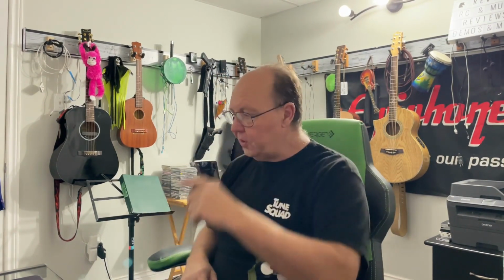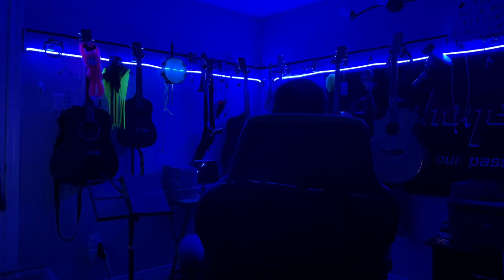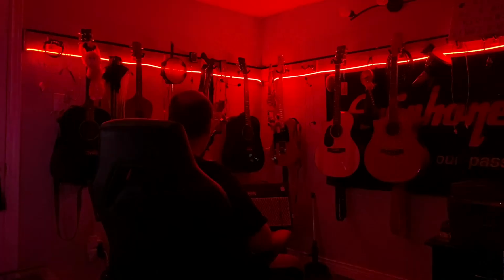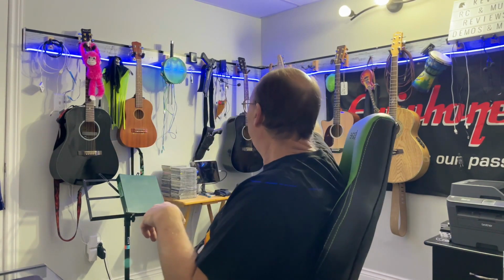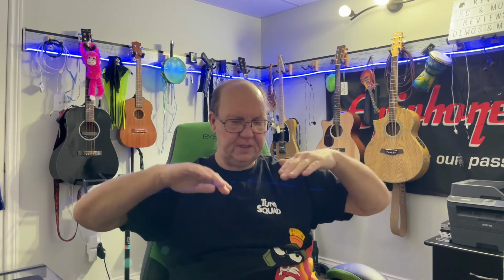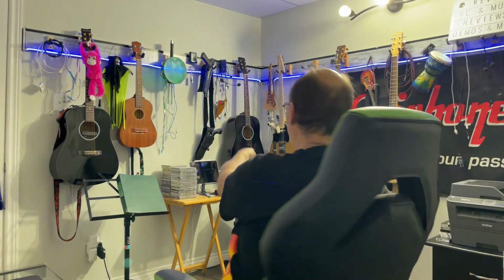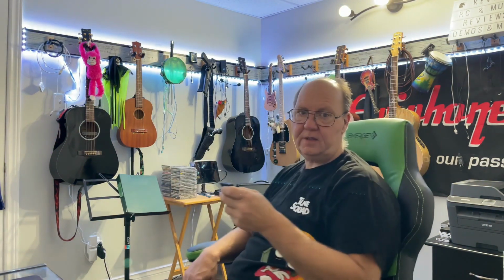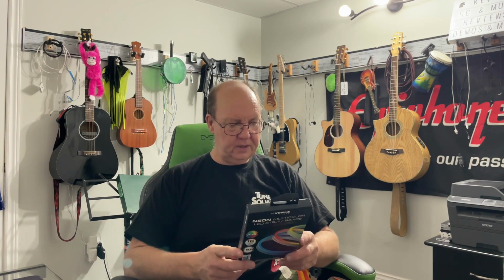XTREME Lit Neon Led Strip Review Dollarama Deal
cool led strip really like it my self and the price was great seems to be very well made to let me know what you guys think